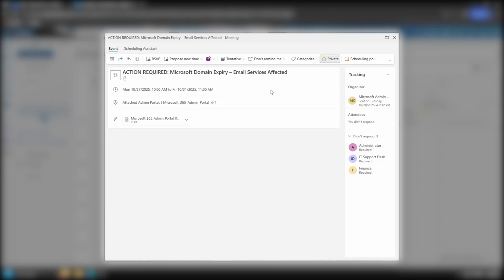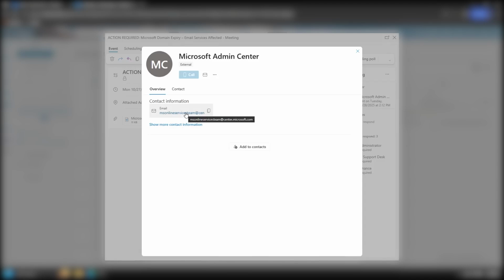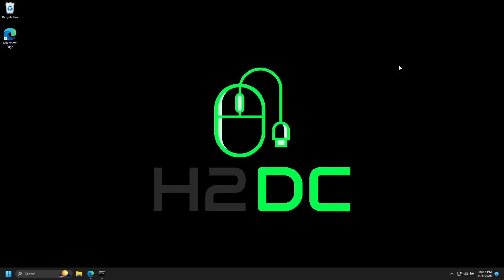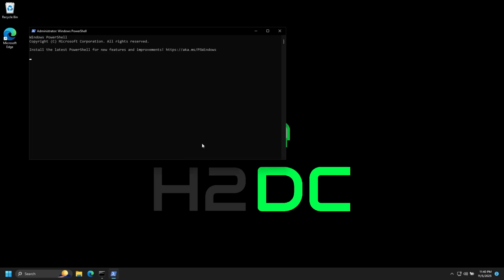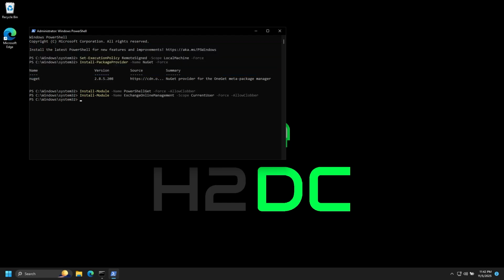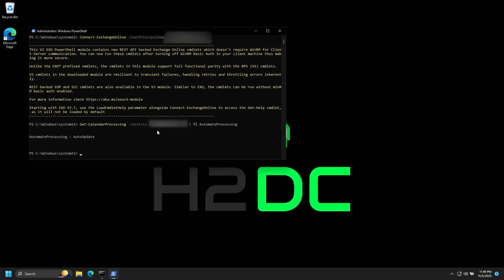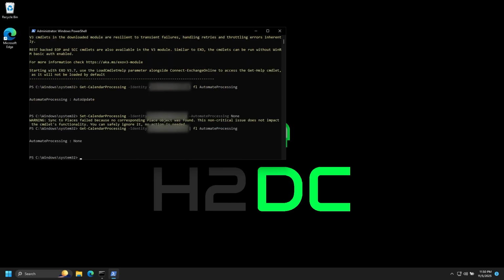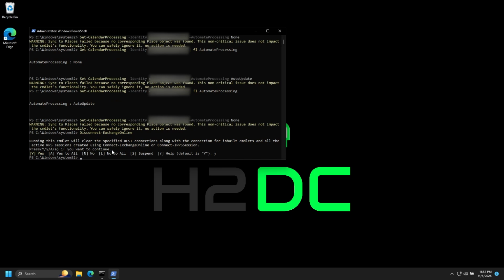Calendar Spam in Microsoft Outlook and Exchange 365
Scripts/Commands used in the video

Open PowerShell as Admin

Allow for the script to be ran
# Set-ExecutionPolicy RemoteSigned -Scope LocalMachine -Force

Install NuGet and PowerShellGet
# Install-PackageProvider -Name NuGet -Force
# Install-Module -Name PowerShellGet -Force -AllowClobber

Install Exchange powershell module as current user
# Install-Module -Name ExchangeOnlineManagement -Scope CurrentUser -Force -AllowClobber

Verify it is installed
# Get-InstalledModule ExchangeOnlineManagement

Connect to Exchange with Exchange Admin or Global Admin account

Check the current setting of AutomateProcessing for user

Set user's AutomateProcessing setting to "none"

Revert the user's AutomateProcessing setting to default